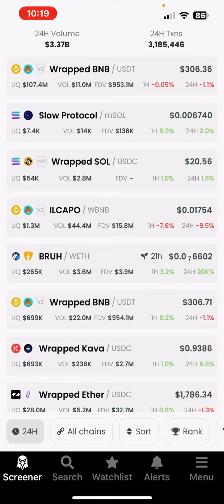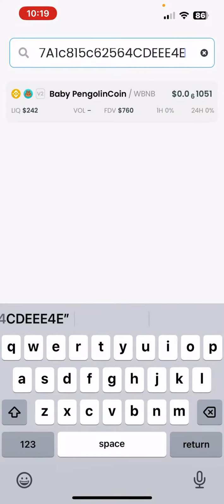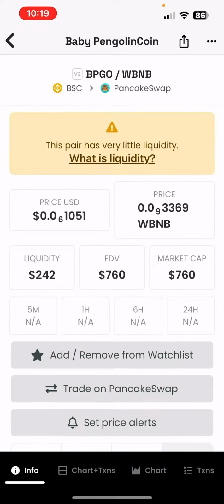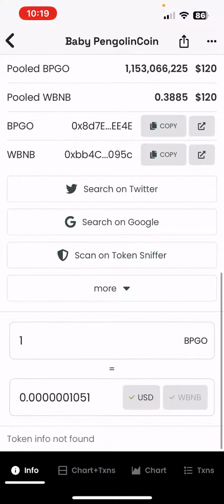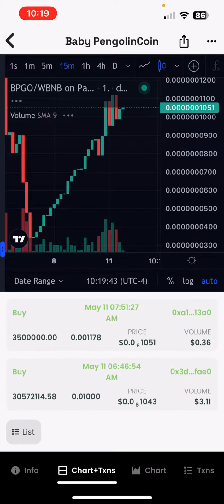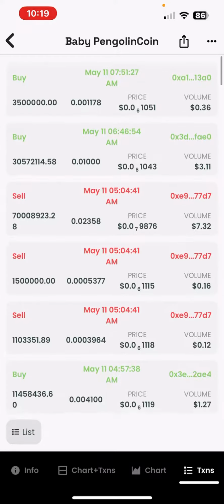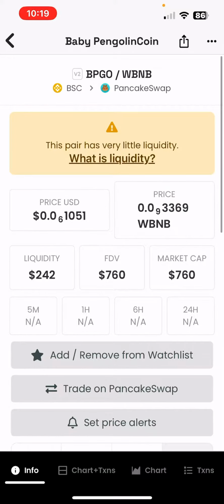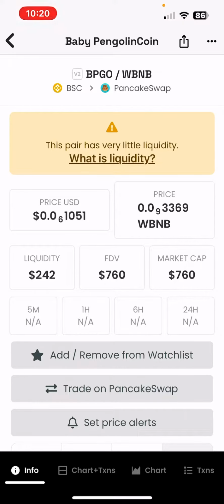How To Add Baby PengolinCoin to the DexScreener Apple ios Mobile App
In this tutorial video I show you how you can add Baby PengolinCoin right to the DexScreener Apple ios mobile app. Watch and trade BPGO while your on the go!

BPGO Contract Address:  0x8d7E34B786064c205b0c7A1c815c62564CDEEE4E

Baby PengolinCoin
"Our mission and use case is to provide the world with a cryptocurrency that will appreciate and provide passive income to holders, but also offers the ability to support a pangolin and other endangered animal charities. Baby PengolinCoin achieves both these goals. First, by implementing the highest dedicated charity tax of any other token. Secondly, with buybacks, burns and reflections on every transaction. Furthermore, Baby PengolinCoin protects its investors with anti-whale mechanisms. Finally, Baby PengolinCoin is partnered with and supported by PengolinCoin. Baby PengolinCoin has the resources of two projects instead of just one. Please read on to learn more!"

I’m building a cryptocurrency channel where we can all learn about everything crypto. Don’t go it alone! If you like this kind of content and want to watch more cryptocurrency news, videos, tutorials and more, please subscribe, it would be much appreciated:) Thank you! like, share and hit that notification bell.

If you find my content valuable and would like to support it, you can buy me a cup of coffee, I would appreciate that very much! Please use this secure link, no sign up or account needed, thank you

B7N03R

Want to buy crypto or stocks?
Join Robinhood with my link and we'll both get a free stock 🤝

Want to invest in startup companies? Safely use my link to StartEngine and we both receive free StartEngine shares!